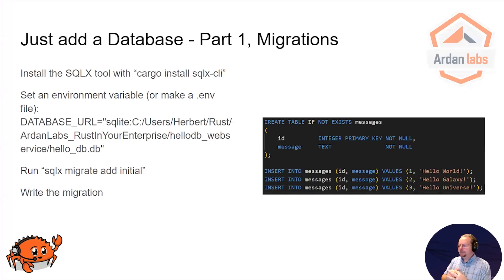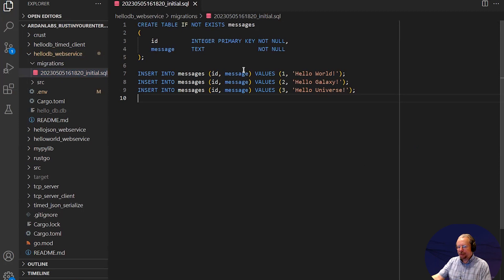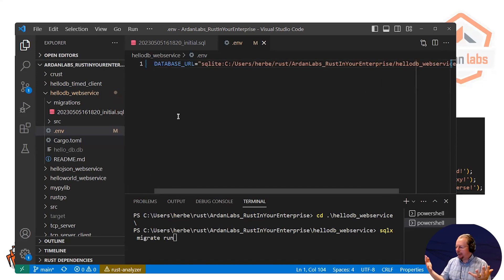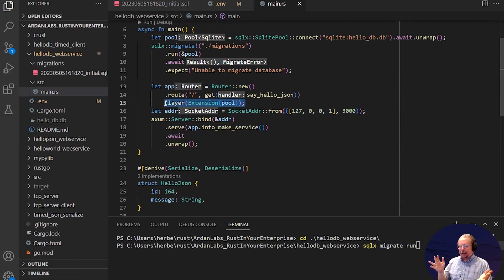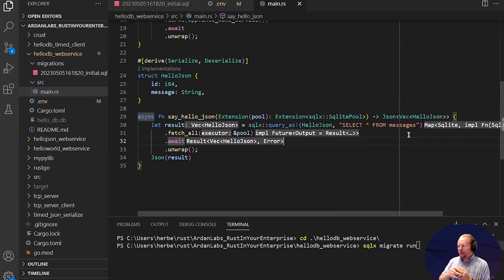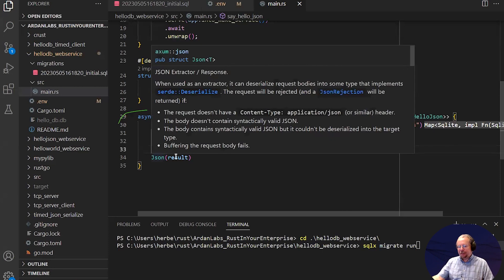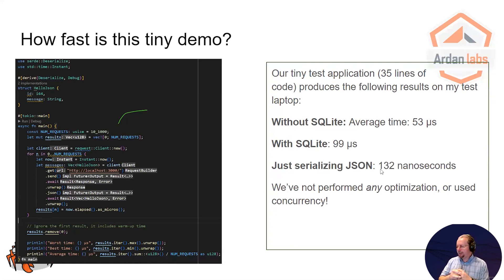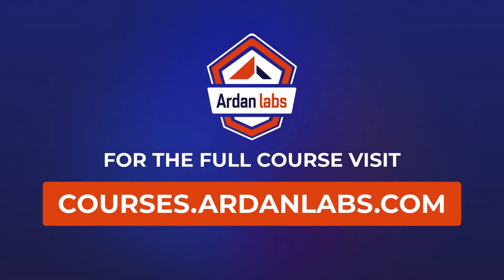Introducing Rust Into Your Company: Automate Database Migrations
Welcome to Introducing Rust Into Your Company! Episode 4. Watch now to learn more about database access with Rust.  --  In this video, Herbert Wolverson will cover Rust’s database tooling and connectivity libraries. Herbert starts by giving an overview of the `sqlx-cli` tool and how it can be leveraged for database migrations; he proceeds by updating the web service handler, defined in episode 3, to return entries read from a database as the result.

Things you will learn :
- An overview of the `sqlx-cli` tool and how it can be leveraged to perform migrations.
- How to manage database secrets.
- Write a web handler that can query the database.
- Benchmarks of different web service configurations.

This video is cut from a May 2023 course titled “Introducing Rust Into Your Company Ecosystem” with Herbert Wolverson.

How do you migrate data onto a new database?